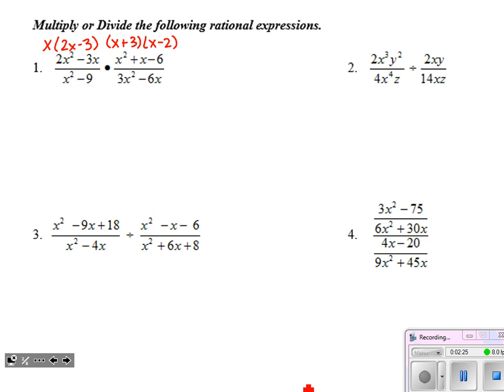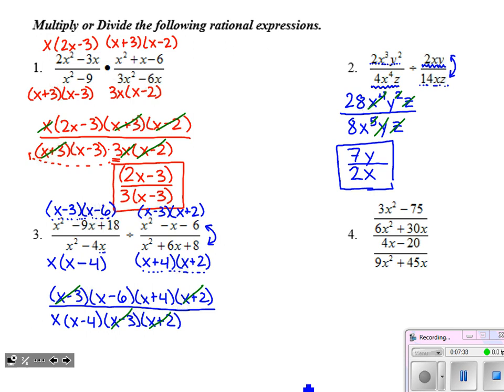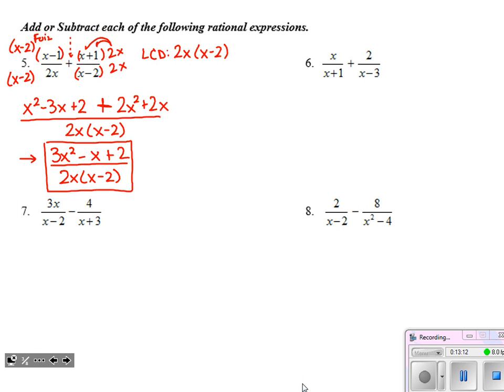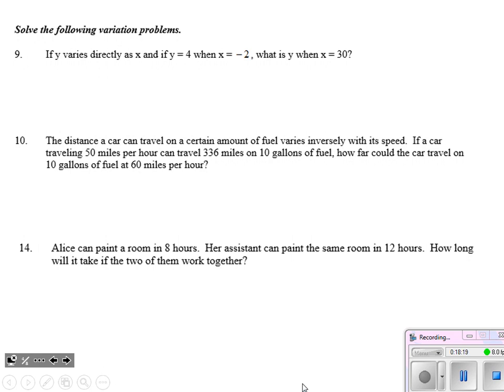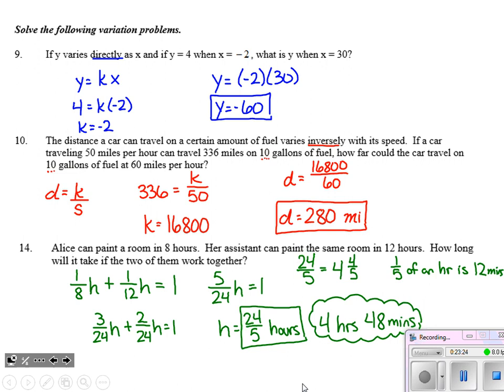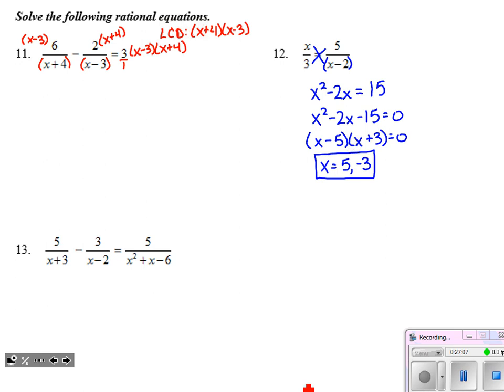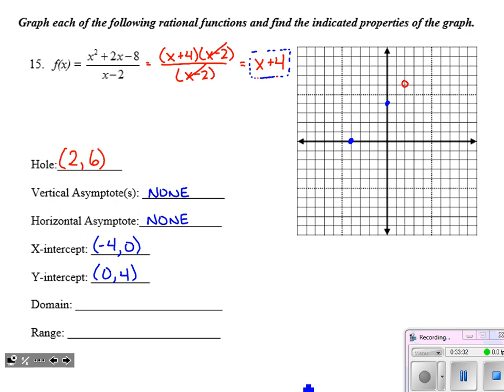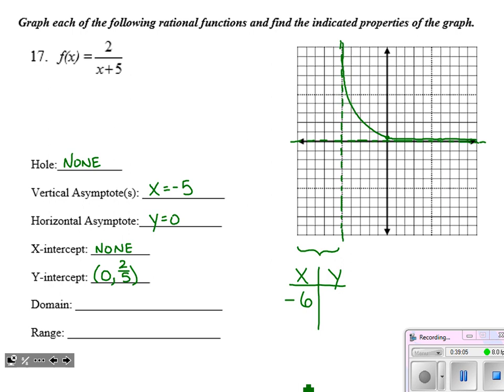Algebra 2: Chapter 7 Review